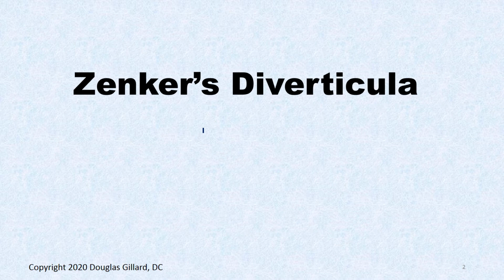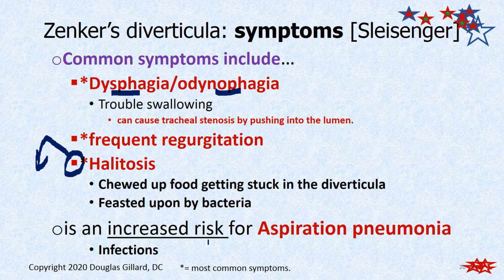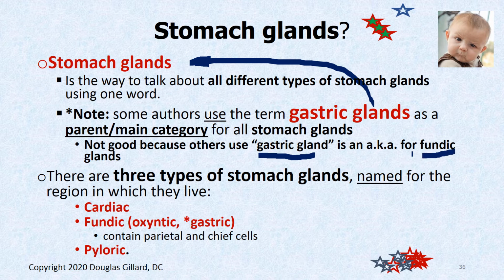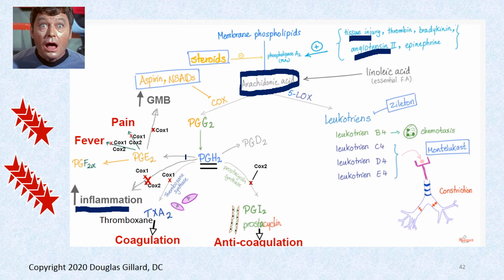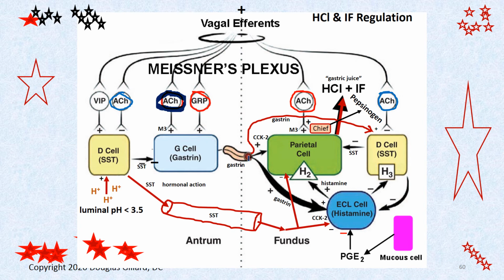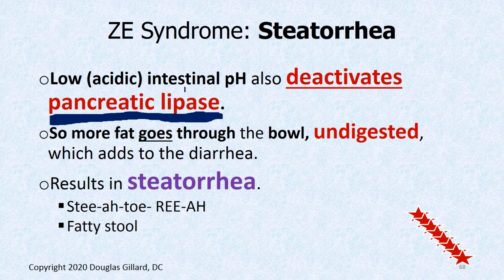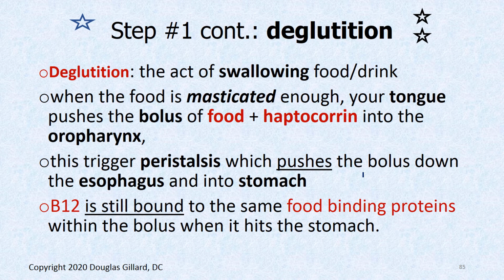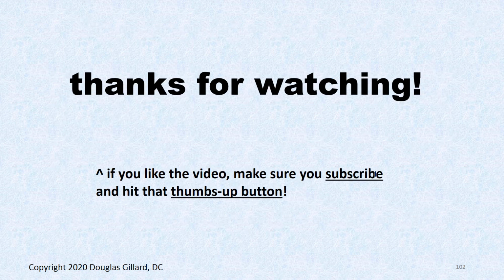GI-GU: (Wk4)(Thur)(Win21): Zenker's Diverticulum, Zollinger-Ellison syndrome, Vitamin B12 Absorption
In this video all talk about Zenker's diverticulum, Zollinger-Ellison syndrome, and vitamin B12 absorption, plus we'll talk about how Cox-1 and Cox-2 inhibitor's work.

So sorry virtual classroom basically dropped entire week four's lectures!